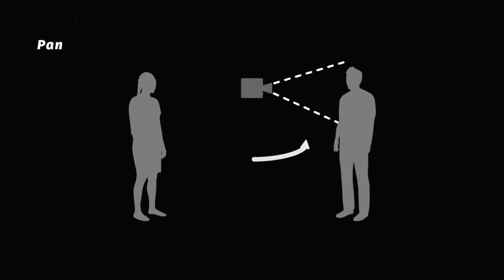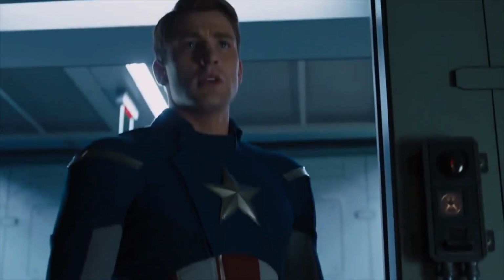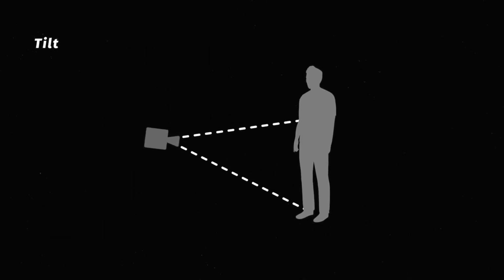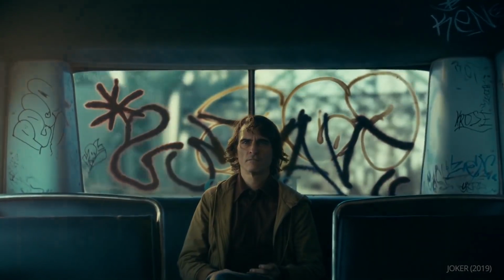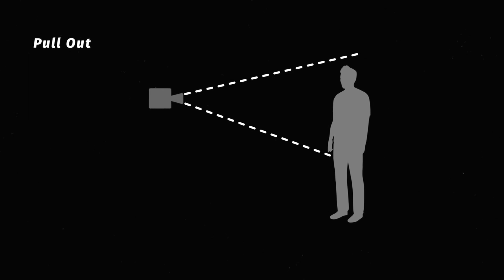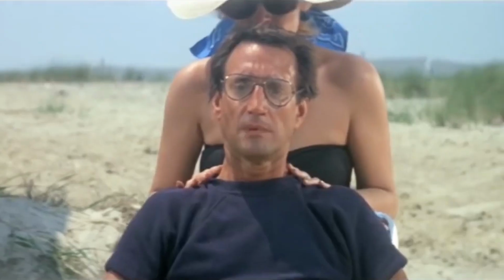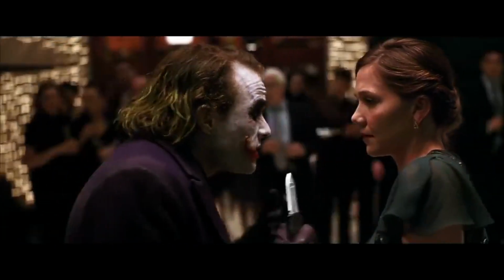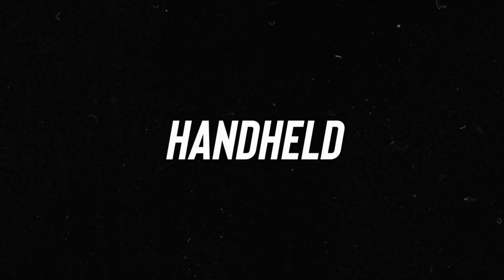Basic Cinematography, pt. 2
We're talking about more compositional principals as well as camera movement!